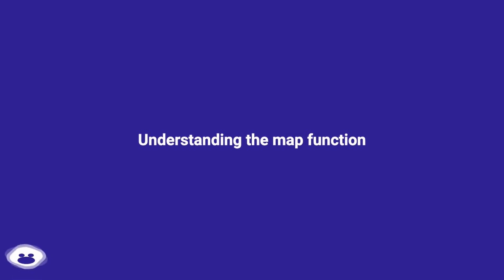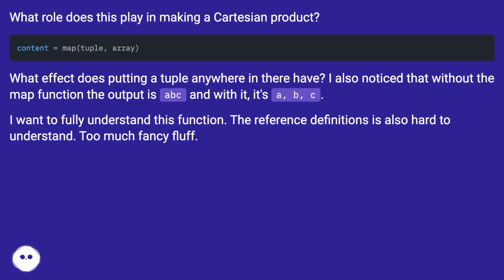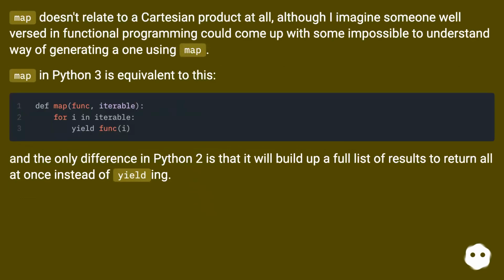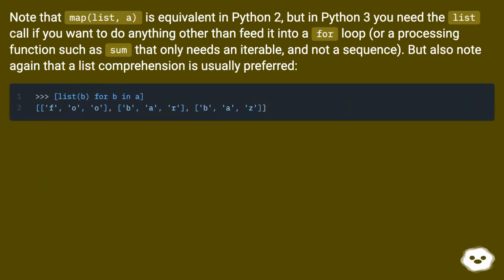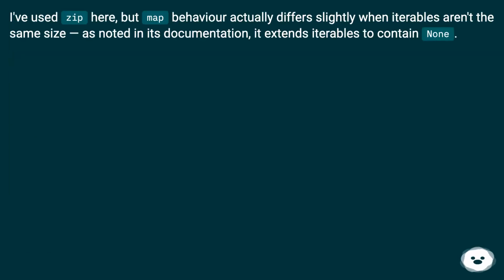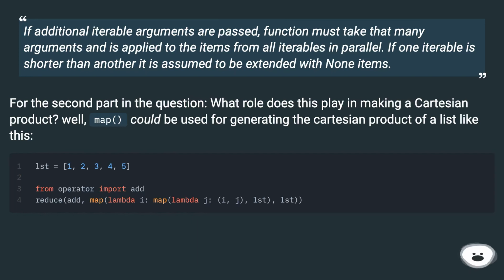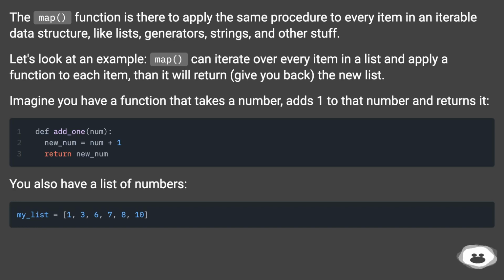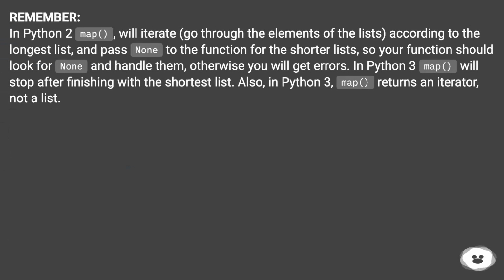Understanding the map function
Chapters
00:00 Understanding The Map Function
01:16 Accepted Answer Score 508
02:00 Answer 2 Score 98
03:25 Answer 3 Score 40
04:16 Answer 4 Score 20
05:33 Answer 5 Score 20
07:25 Thank you